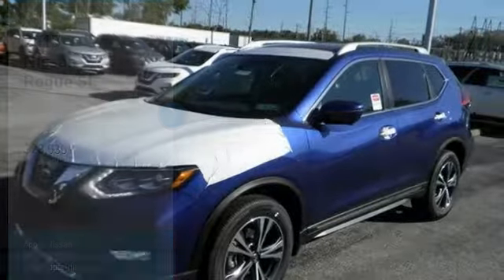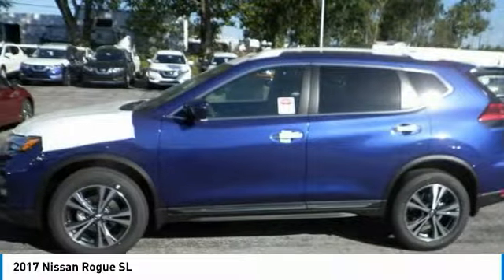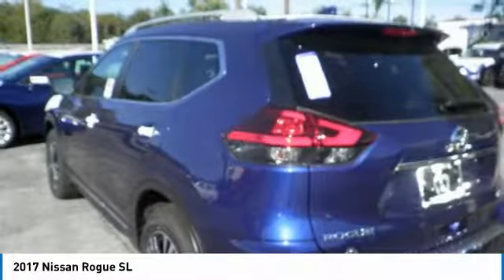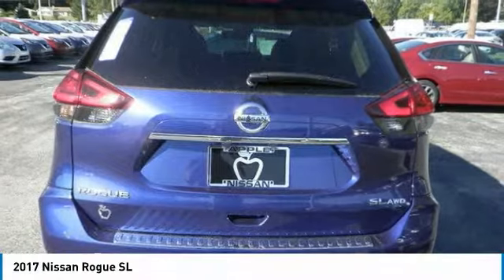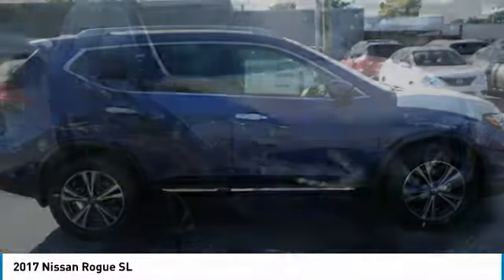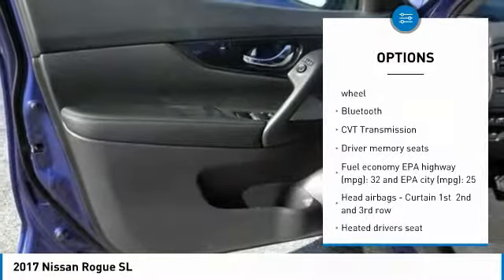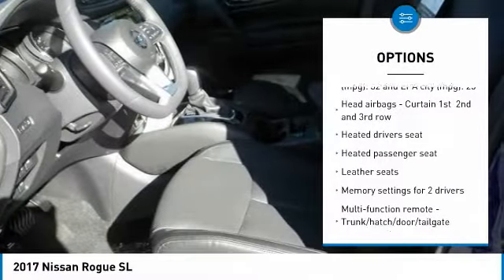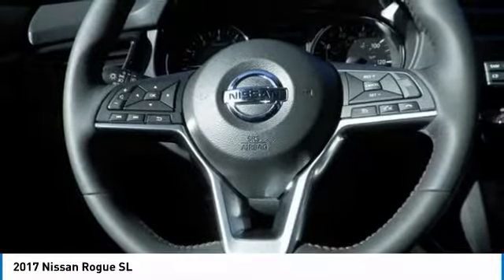2017 Nissan Rogue York PA 26610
2017 Nissan Rogue SL

Apple Nissan
1510 Whiteford Rd

Standard features include: Leather seats, Navigation system - With voice activation, Bluetooth, Remote power door locks, Power windows with 1 one-touch, Heated drivers seat, CVT Transmission, 4-wheel ABS brakes, Air conditioning with dual zone climate control, Universal remote transmitter, Audio controls on steering wheel, Traction control - ABS and driveline, Driver memory seats, Memory settings for 2 drivers, Multi-function remote - Trunk/hatch/door/tailgate, remote engine start, Heated passenger seat, Head airbags - Curtain 1st, 2nd and 3rd row, Passenger Airbag, Power heated mirrors, Tilt and telescopic steering wheel, Fuel economy EPA highway (mpg): 32 and EPA city (mpg): 25...  Take a test drive at Apple Nissan-Rt 30 York PA. Prices include all applicable rebates and financing through NMAC. NMAC rebates subject to finance approval.